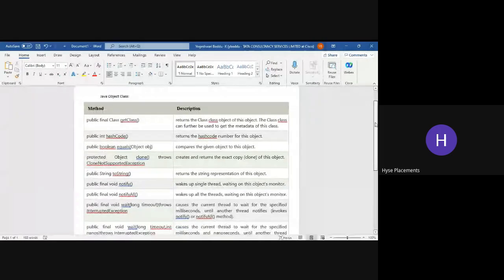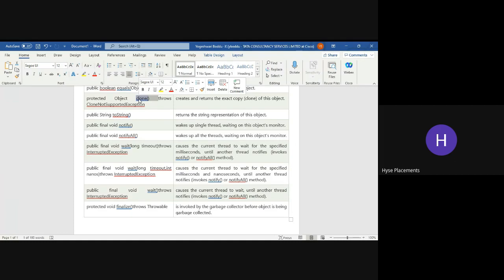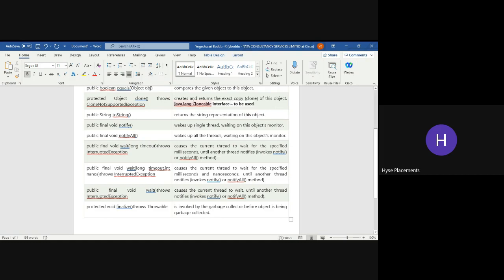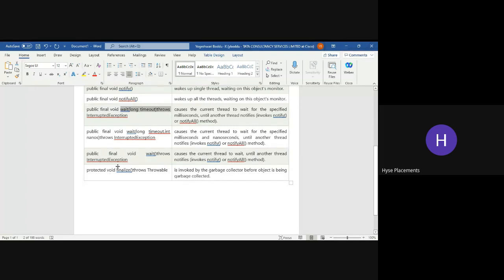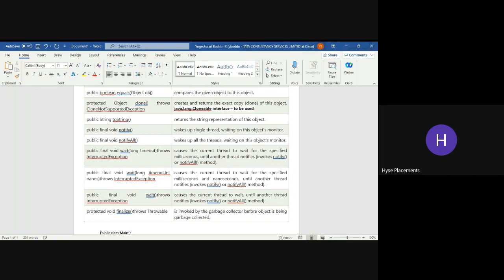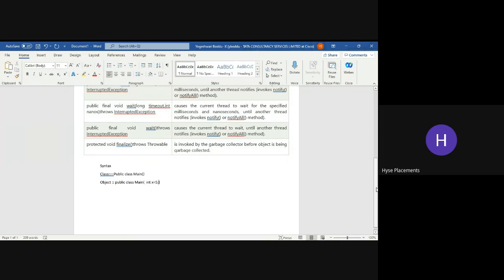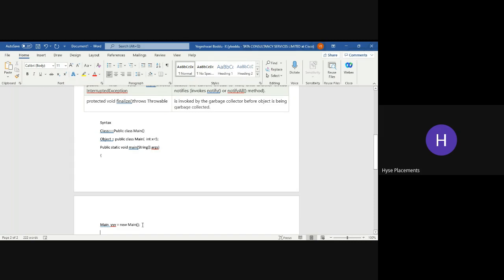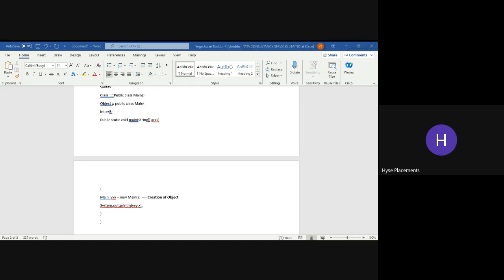Java Class No.12 By Hyse Digital Academy | Online Classes